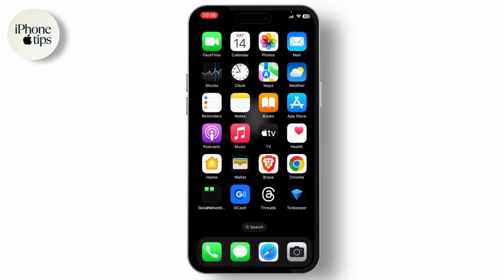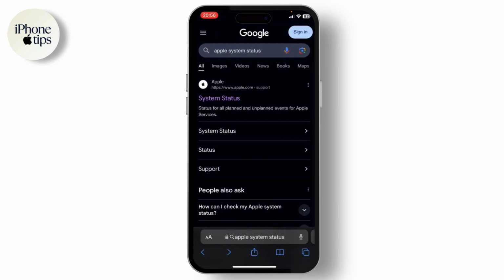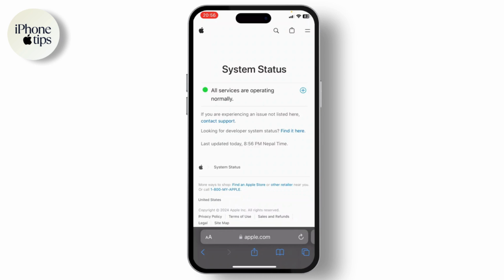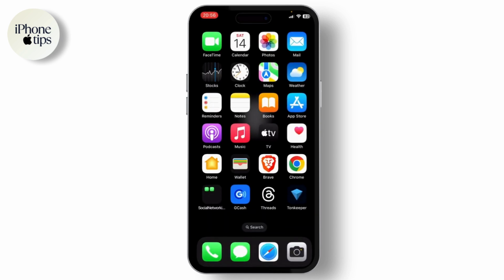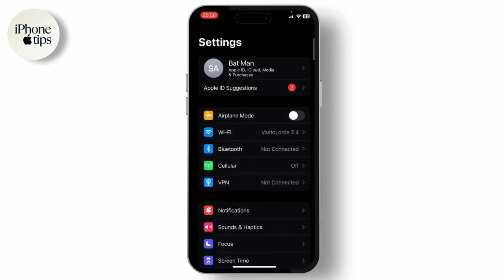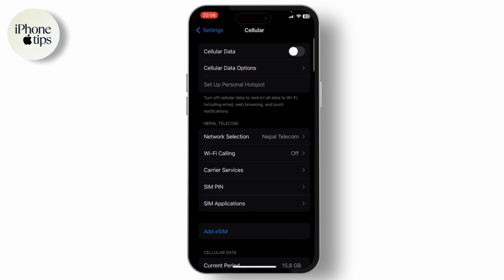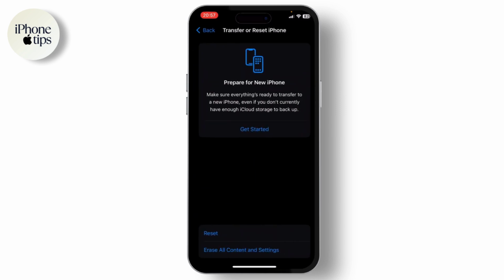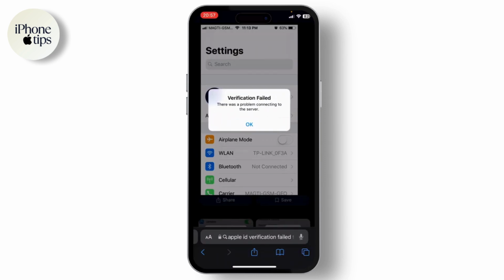How to Fix Verification Failed there was an Error Connecting to the Apple ID Server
In this video you will learn about How to Fix Verification Failed there was an Error Connecting to the Apple ID Server. Easily Learn How do I fix error connecting to the Apple ID Server with the help of this tutorial.

In this video, we’ll show you how to fix the "Verification Failed: There was an error connecting to the Apple ID server" issue on your iPhone. If you're having trouble verifying your email or connecting to the Apple ID server, this tutorial will guide you step-by-step to resolve the problem. We’ll cover checking Apple system status, resetting your network settings, and more.

Chapters (Timestamps):

00:00:00 - Introduction
Overview of how to fix the "Verification Failed" error for Apple ID.

00:00:10 - Check Apple System Status
Search for Apple System Status online to check if Apple services are running smoothly.

00:00:25 - Review System Status
Identify if there are any errors in Apple’s services by checking for green dots.

00:00:40 - Check Wi-Fi or Cellular Connection
Make sure you're connected to a strong Wi-Fi network or not in low data mode on cellular.

00:00:55 - Reset Network Settings
Go to Settings - General - Transfer or Reset iPhone - Reset Network Settings.

00:01:15 - Force Restart iPhone
Perform a force restart of your iPhone to resolve remaining issues.

00:01:40 - Conclusion